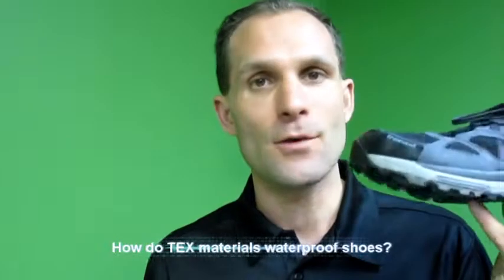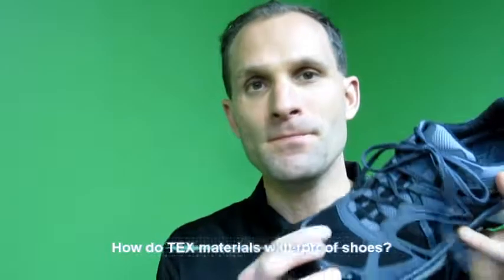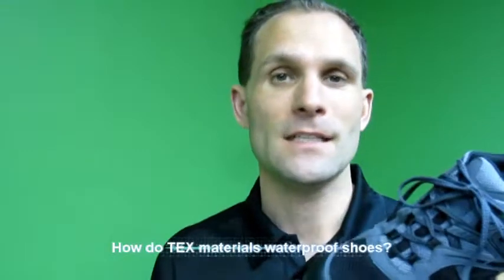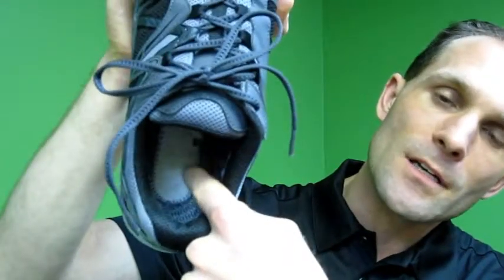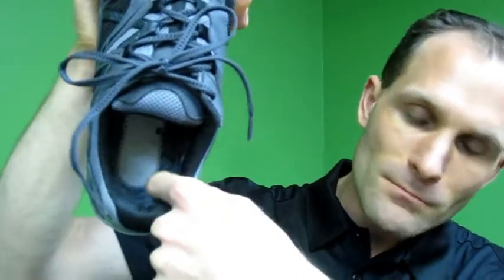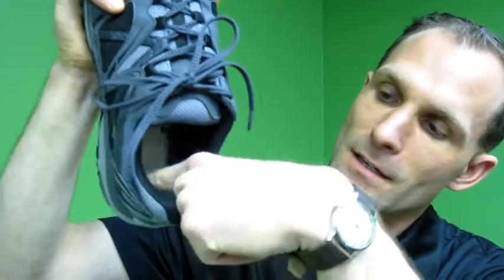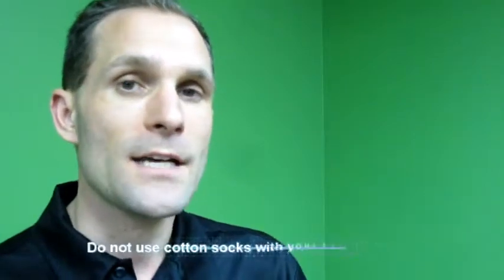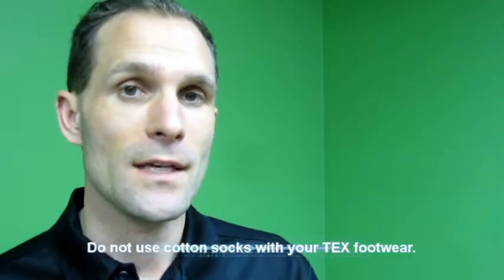HOW DO GORE-TEX SHOES KEEP FEET DRY?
Ever wondered how Gore-tex shoes keep your feet dry? How can a running shoe with a mesh upper be waterproof? Check out our latest video to learn how Gore-tex works, what type of socks are best worn with Gore-tex shoes, as well as tips on how to clean your Gore-tex shoes to keep them performing to the best of their ability.

Video Content:

✓ The inner workings of the Gore-tex membrane
✓ What type of socks to avoid with Gore-tex shoes
✓ Cleaning your Gore-tex shoes